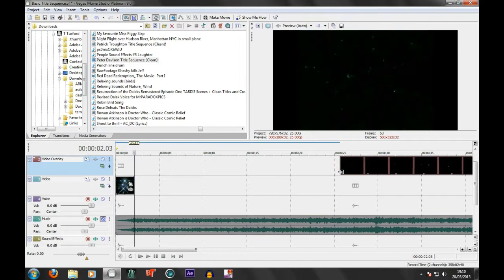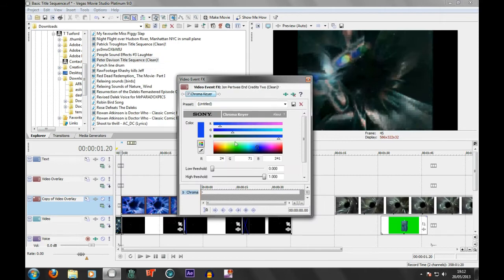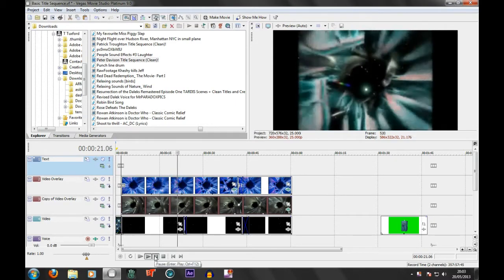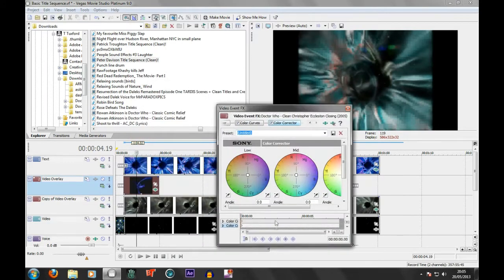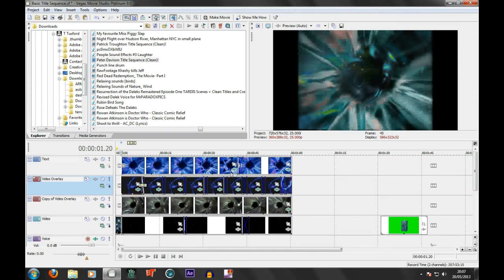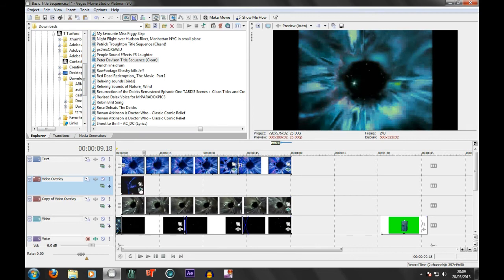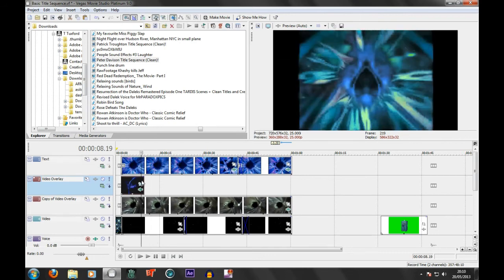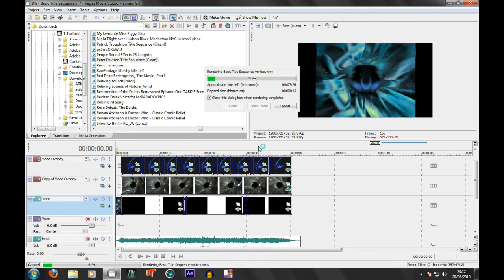Basic Doctor Who Title Sequence Tutorial Part 1: Making a Vortex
Many people are still asking me to do titles for them and I say no mainly for 2 reasons; 1. If they want them so bad it wouldn't hurt them to find out how to do it themselves and 2. I was in the process of planning for these 2 videos. Part one shows Chrome Keying and making the background vortex and part 2 shows the key frame animation process.